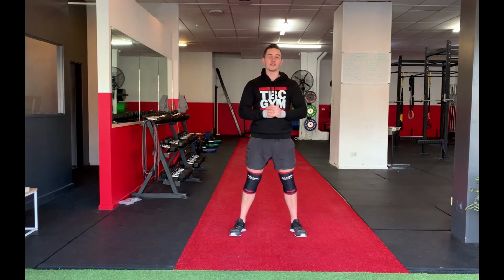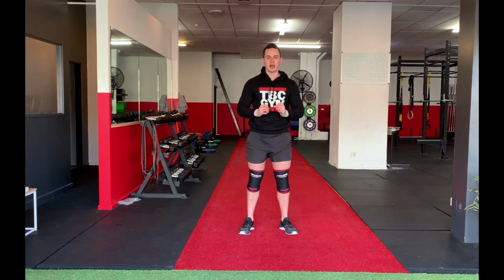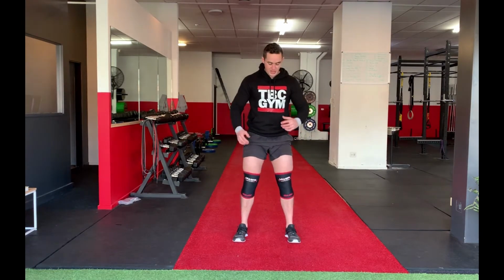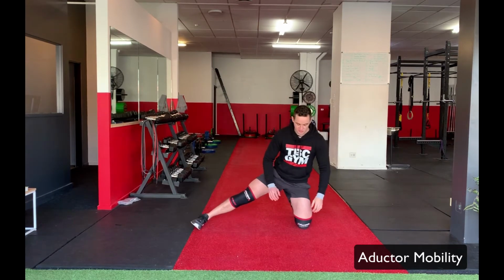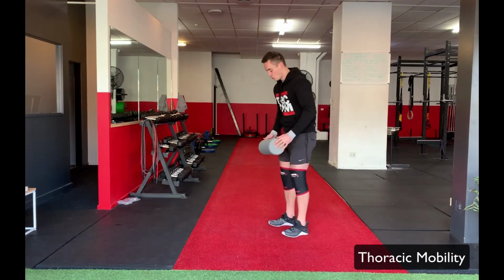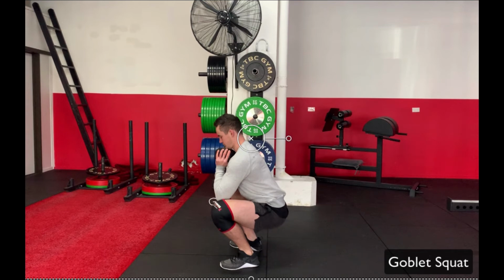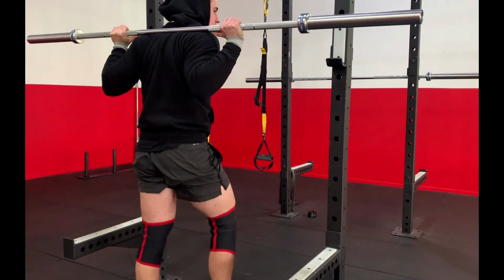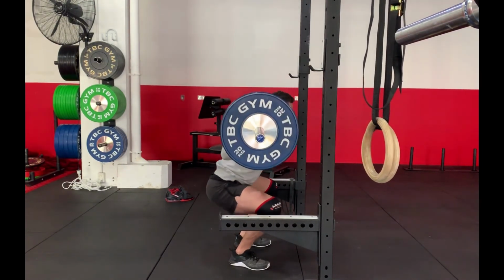Ulitmate Squat Guide